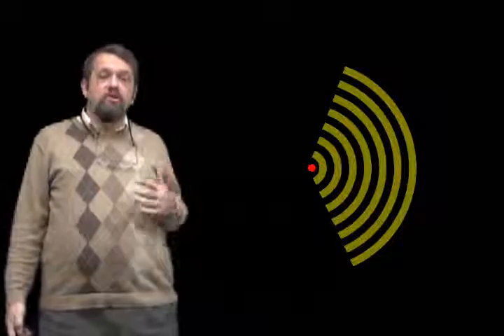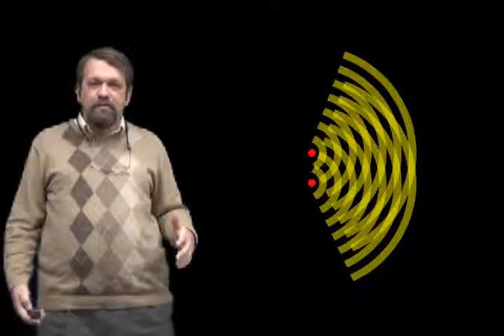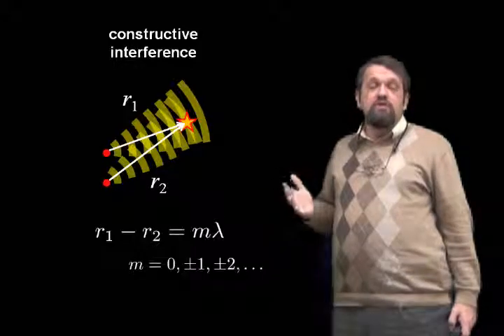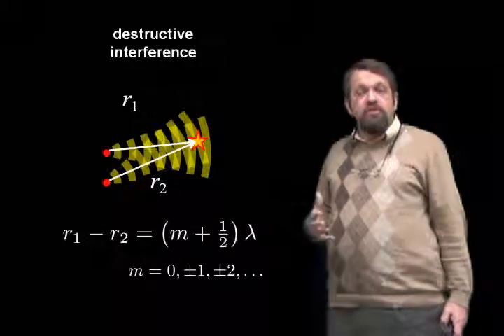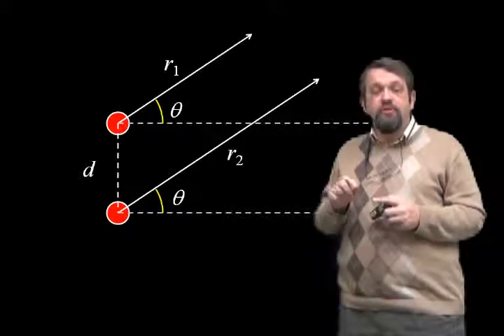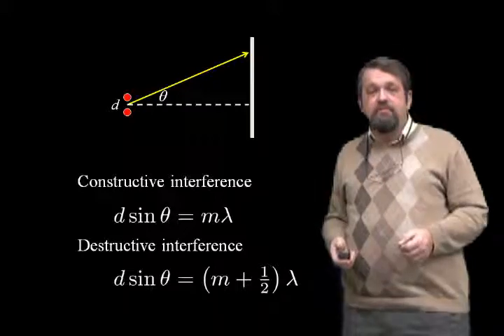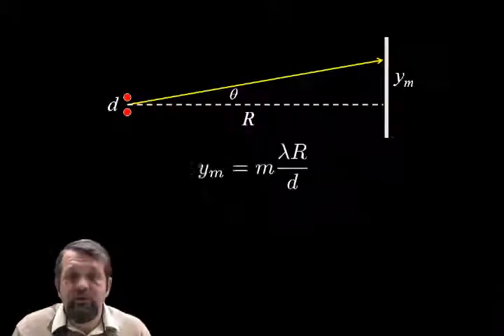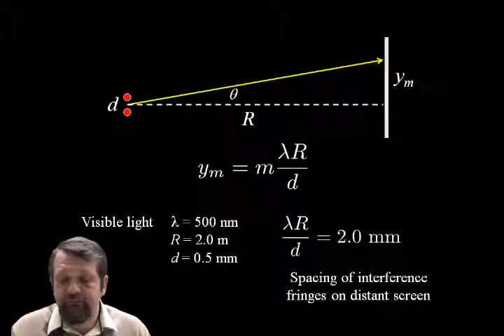Modern Physics lecture 04 -- Interference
First lecture on wave interference and the double-slit experiment